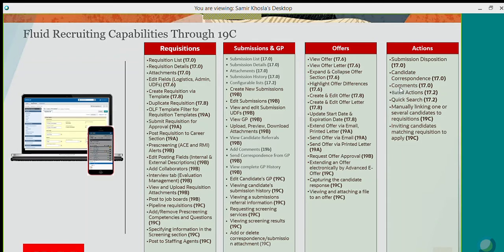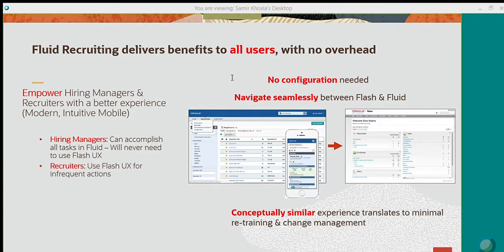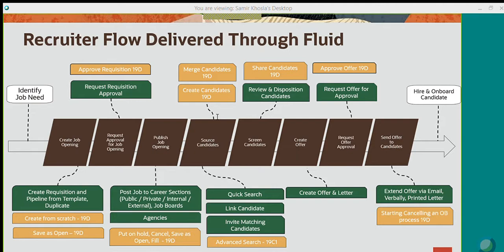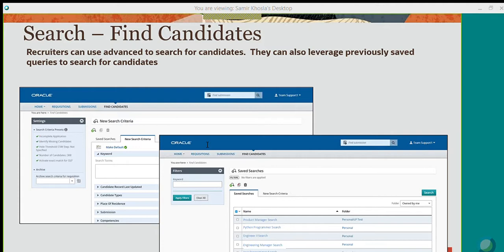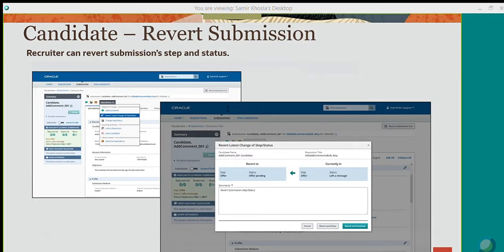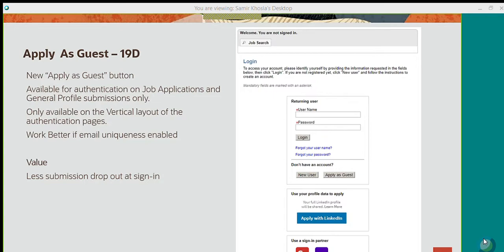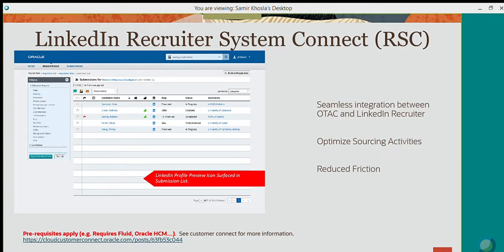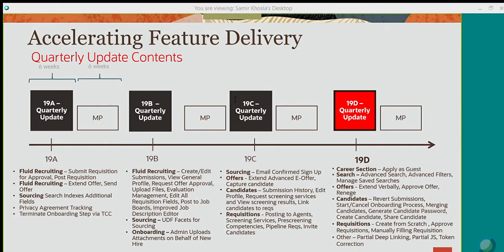Customer Connect: HCM - Talent Acquisition Cloud (TEE):October 2019 parte2